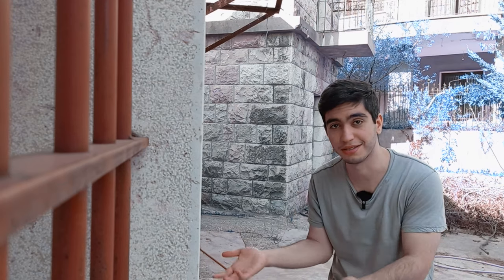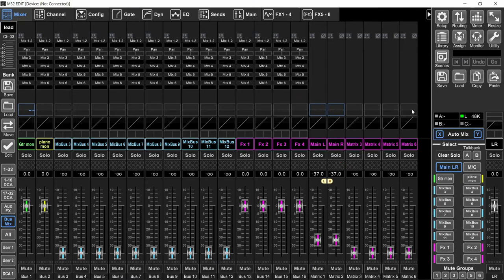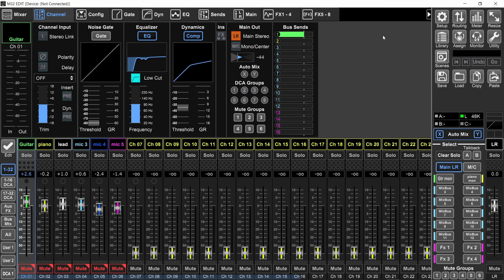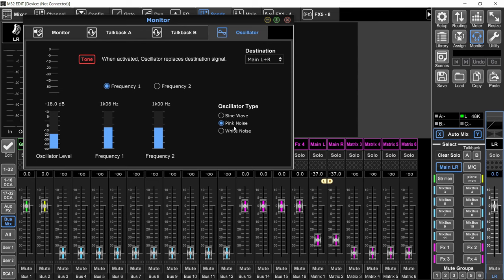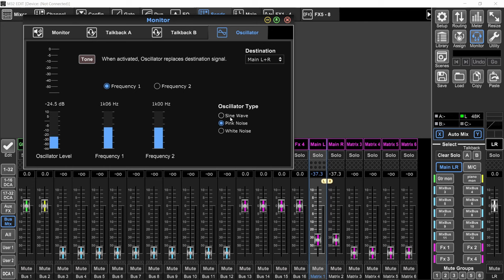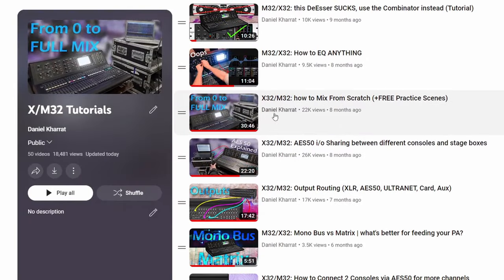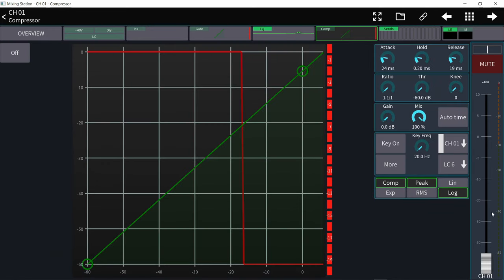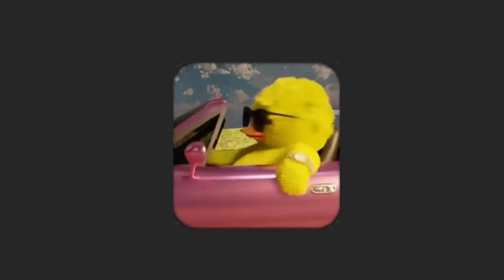Struggling with Feedback? Easy Solution!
How to set proper speaker levels too avoid feedback